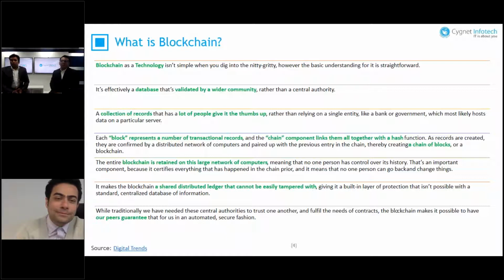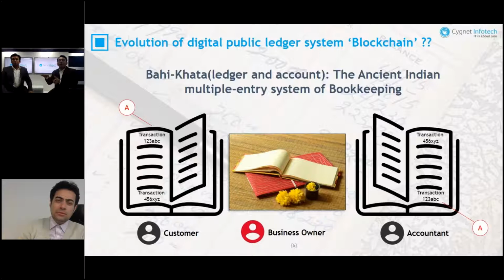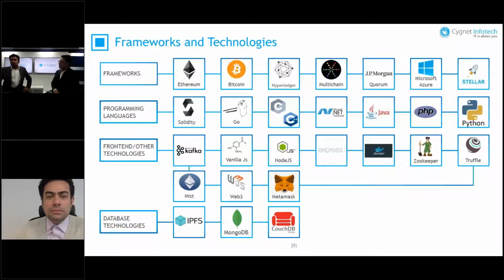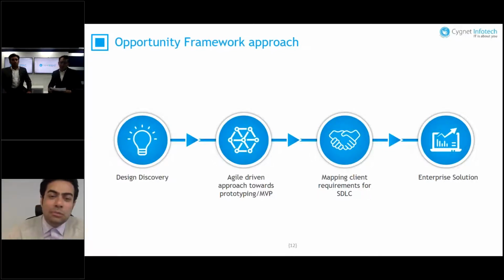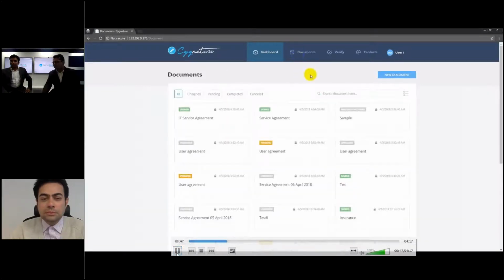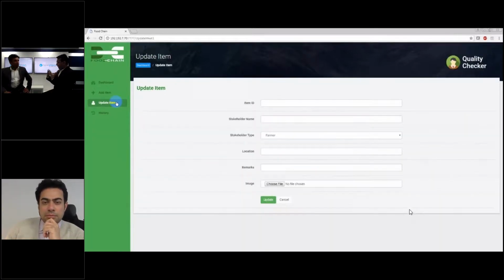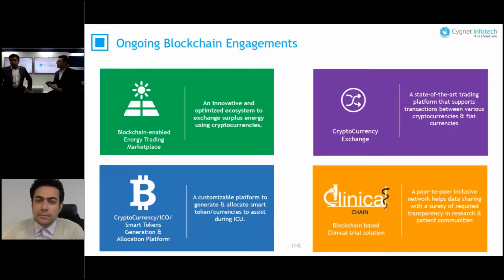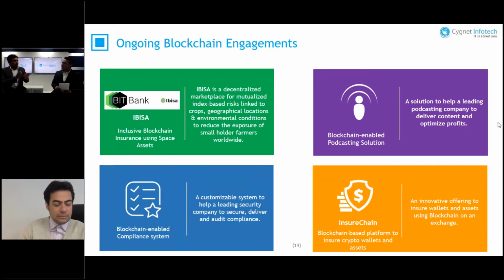Explore the potential of Blockchain for Emerging Business Landscapes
This interactive webinar will walk you through different dimensions of Blockchain technology, help you explore emerging business landscapes, and introduce you to the multiple types of Blockchain prototypes.